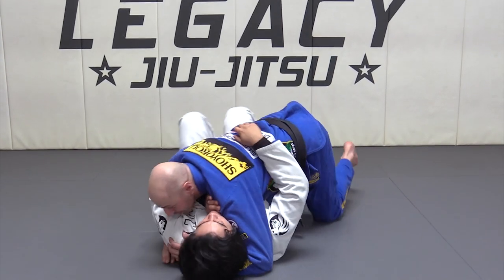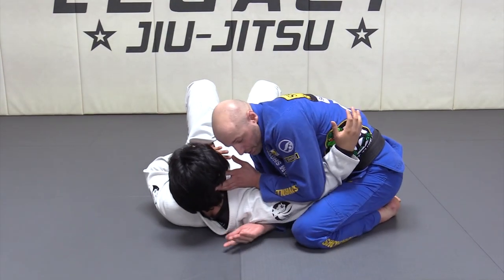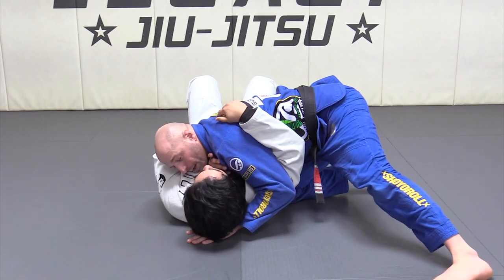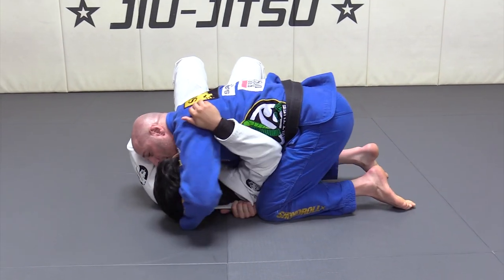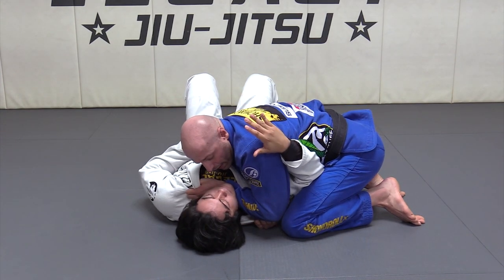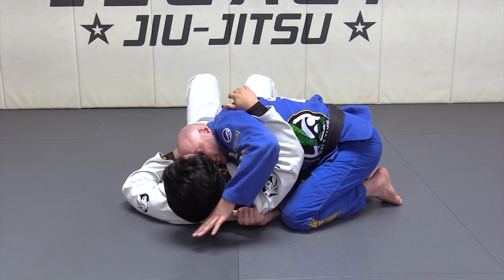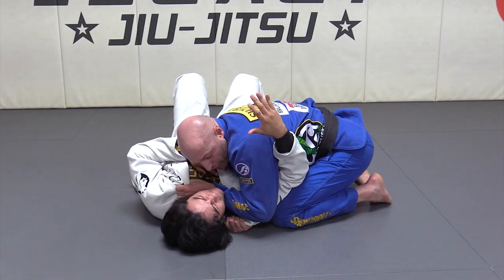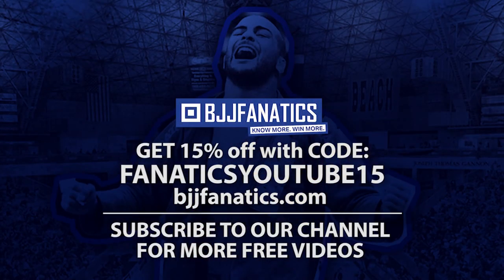Paper Cutter by Irakli Mgeladze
PAPER CUTTER BJJ Technique

This video explains how to do the Paper Cutter BJJ Technique.

Irakli Mgeladze is a Georgian BJJ black belt and the fastest promotion to black belt by the legendary Alberto Crane.  This is an excerpt from THE LAPEL KILLER SERIES available from BJJFanatics.com.